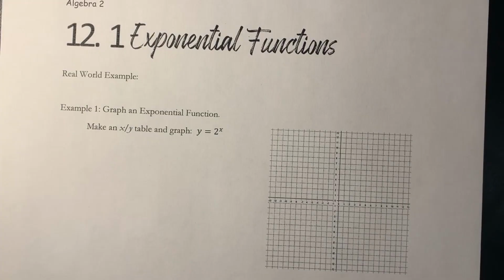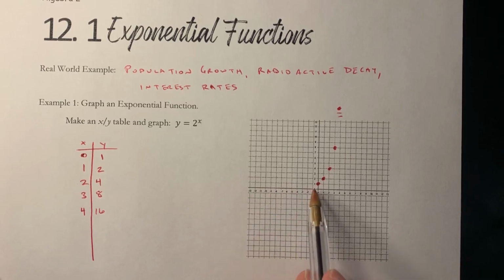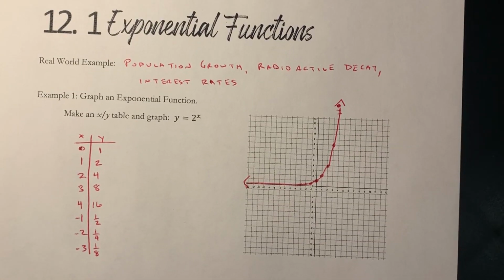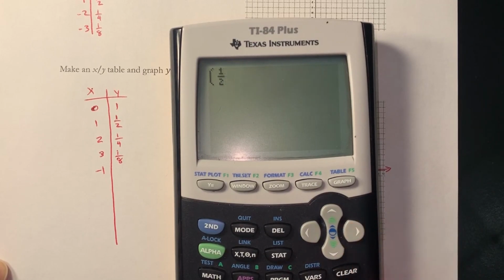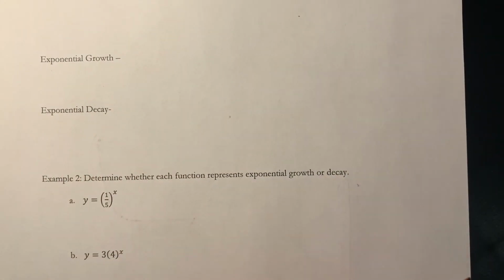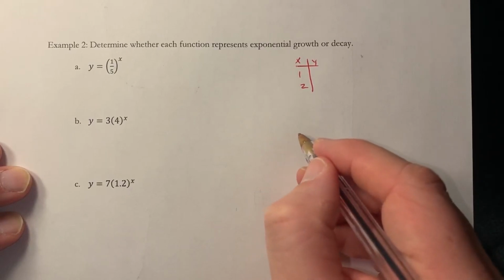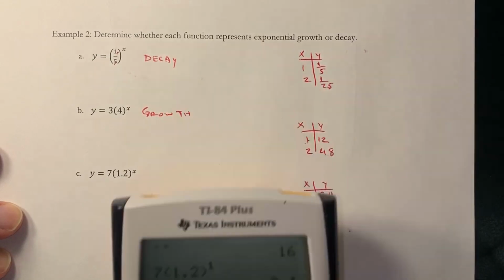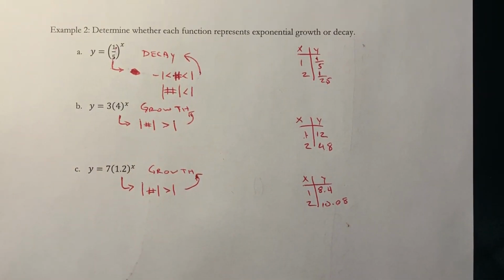Graphing Exponential Functions, Exponential Growth & Decay (Algebra 2 10.1)